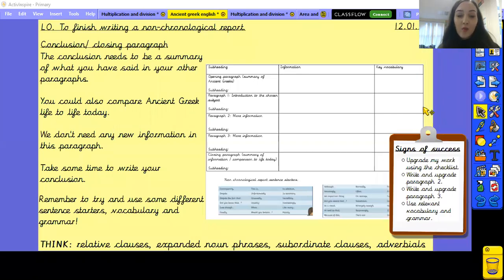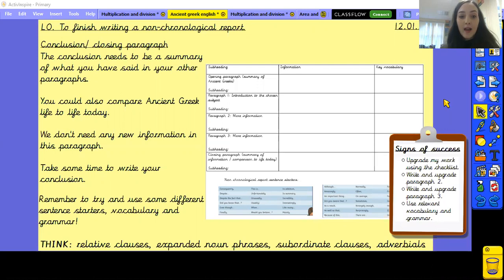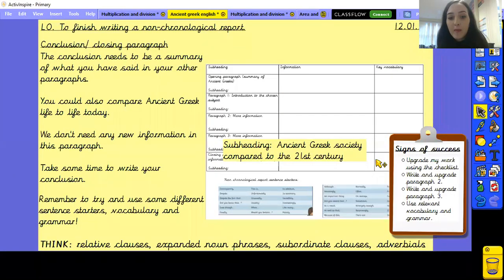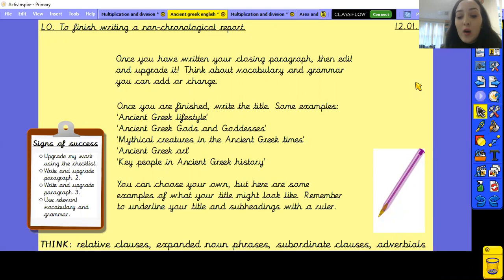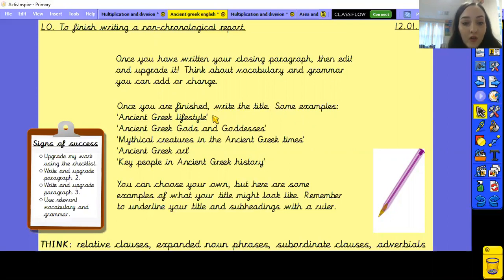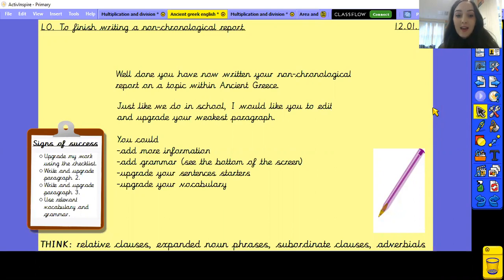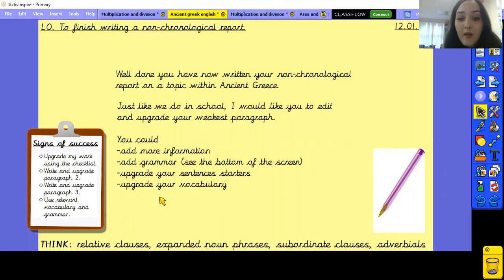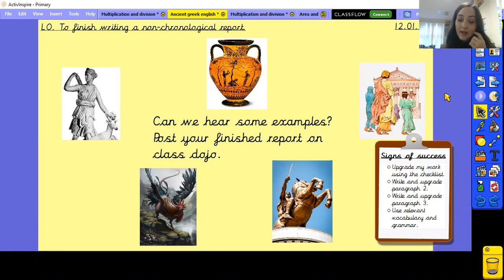Year 5: Tuesday 12th January: English (non-chronological report)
LO: To finish a non-chronological report.